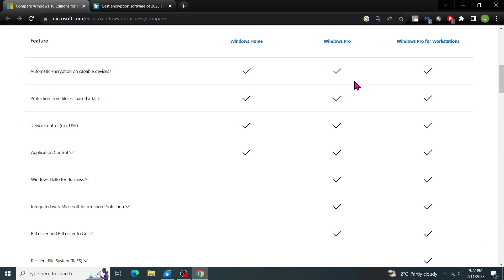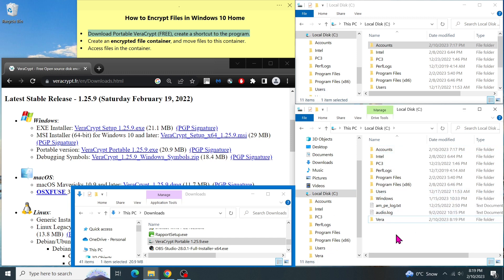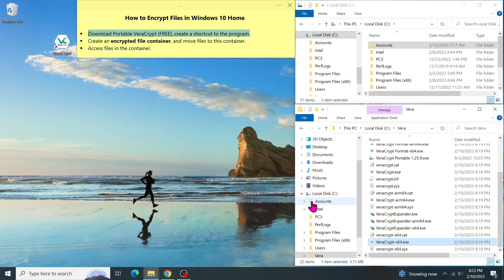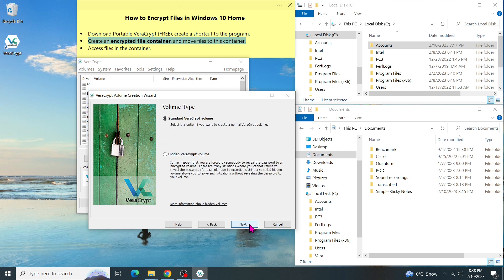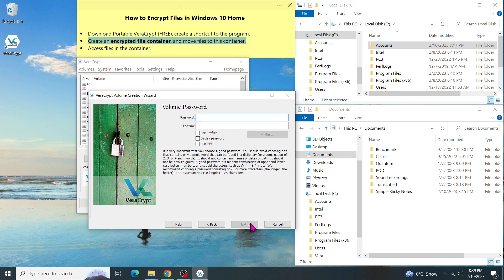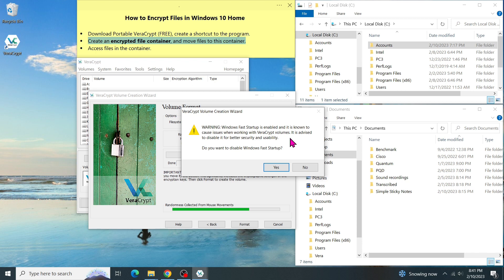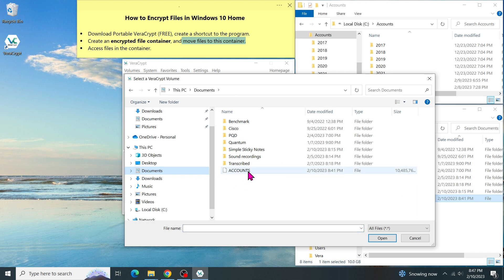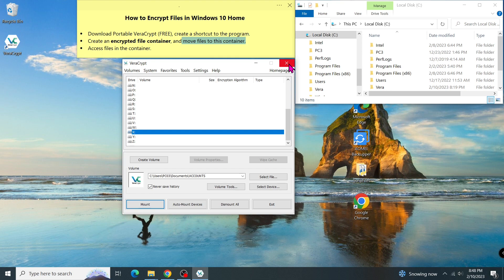How To Encrypt Files On Windows 10 Home Edition - FREE (2023)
Looking to encrypt your files and folders in Windows 10 Home Edition? Unfortunately, BitLocker encryption is not available for this edition. But don't worry, there is a solution! In this video, you will learn how to download a portable version of VeraCrypt for free and create an encrypted file container for all your sensitive documents. First, you'll create a new folder for the program and copy the portable version of VeraCrypt. Next, you'll create a shortcut on your desktop to easily run the program. Then, you'll create an encrypted volume in a file container located in your Documents folder. Finally, you'll move your sensitive documents into the container, ensuring they are encrypted and secure. With VeraCrypt, you can enjoy powerful encryption capabilities, without having to upgrade to Windows Professional or Enterprise Edition.